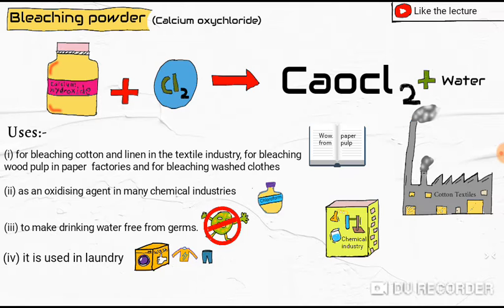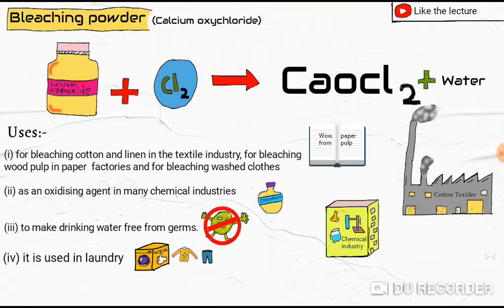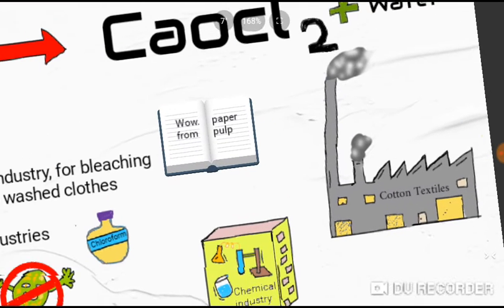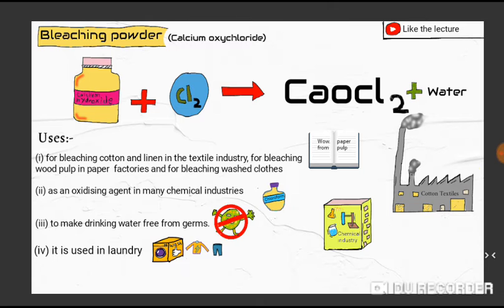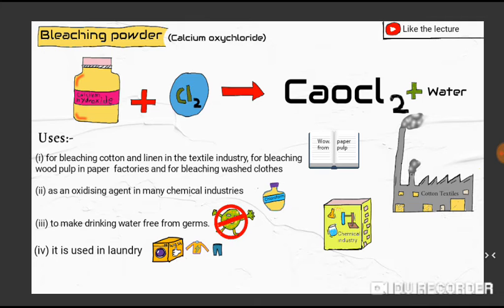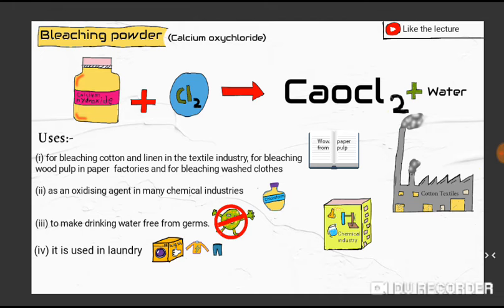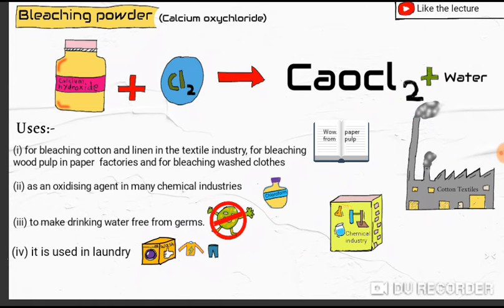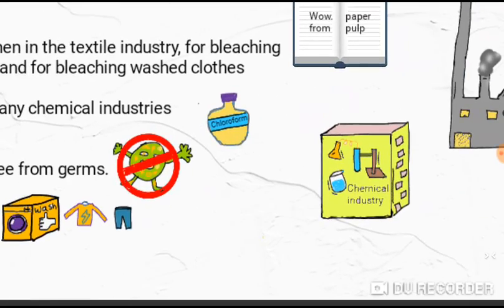Bleaching powder explained by Gajanan patange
This video helps you to know about bleaching powder very simple